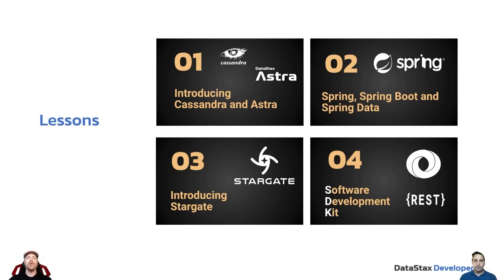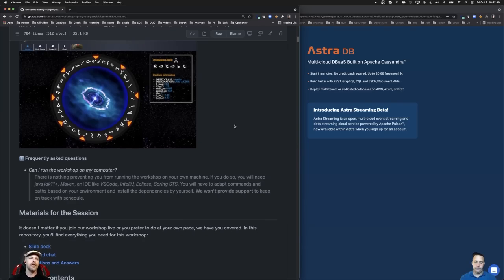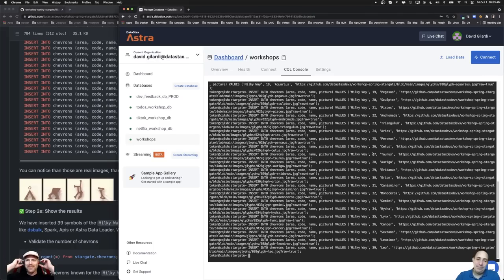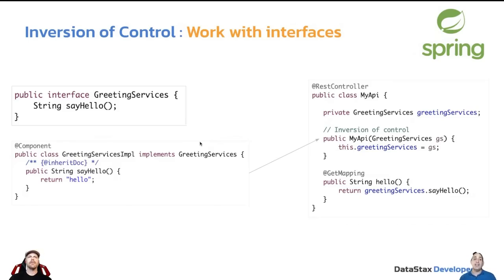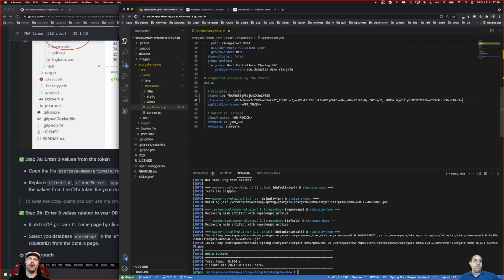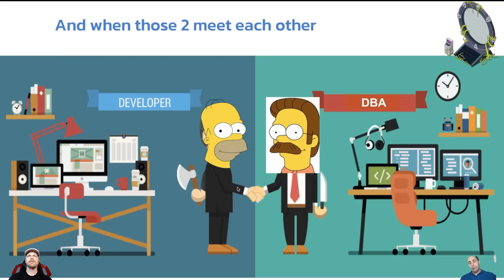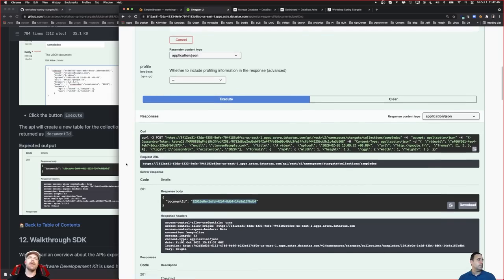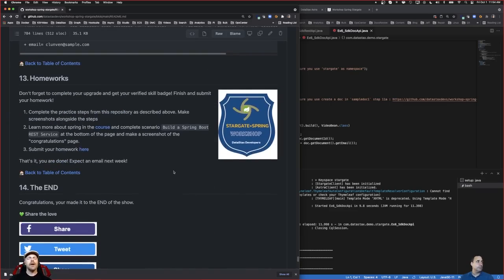Build scalable API based Microservices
Join us as we showcase how to build Scalable API Microservices using the power of Cassandra through an open-source data layer called Stargate!